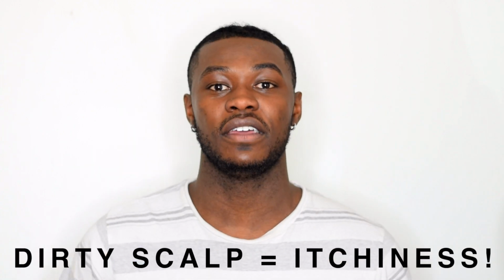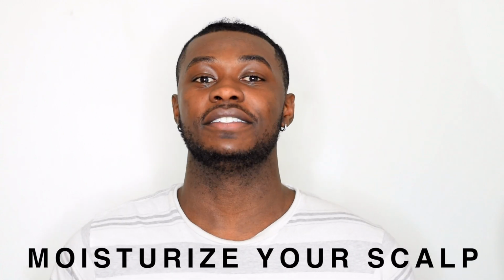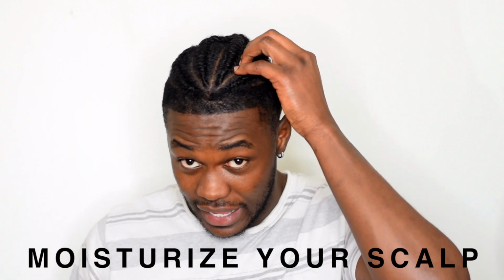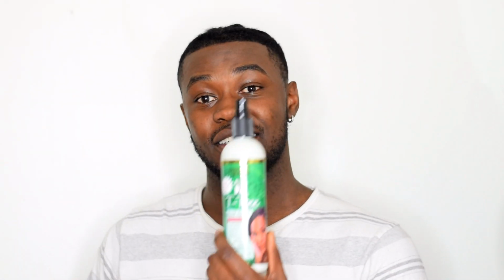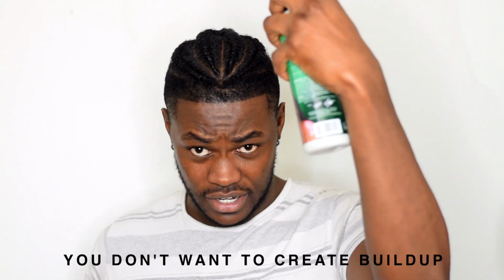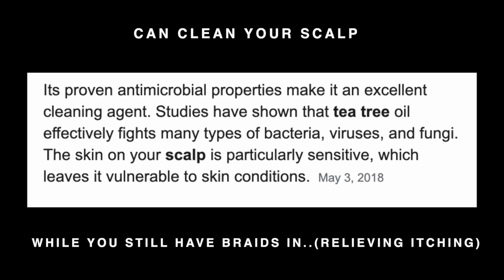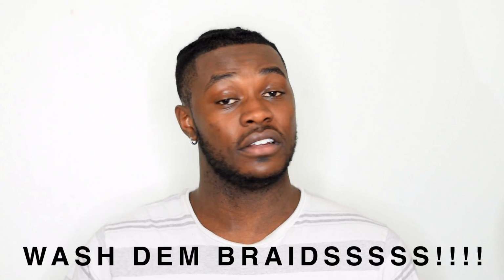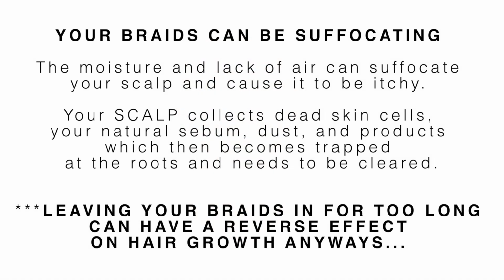HOW TO STOP ITCHY SCALP FROM BRAIDS/CORNROWS | 𝙖𝙡𝙡 𝙩𝙝𝙚 𝙩𝙞𝙥𝙨 𝙮𝙤𝙪 𝙣𝙚𝙚𝙙 𝙩𝙤 𝙠𝙣𝙤𝙬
We've all been there...we just got some fresh braids/cornrows in and after a few days.. or even a week later and we're trying to keep our braids in for as long as we can.. BUT our scalp is just hella ITCHY! After so long of dealing with this issue I have finally got all the tips & tricks on how to combat and STOP YOUR DRY ITCHY SCALP from these types of protective hairstyles including braids! So if you are also struggling with this problem and it's driving you INSANE.. take notes because I tell you all the tips you need to know!

✨  𝗛𝗮𝗶𝗿 𝗚𝗿𝗼𝘄𝘁𝗵 + 𝗜𝗧𝗖𝗛𝗬 𝗦𝗖𝗔𝗟𝗣 𝗢𝗶𝗹 𝗥𝗲𝗺𝗲𝗱𝘆 ⤸
It has tons of 𝗔𝗡𝗧𝗜-𝗜𝗧𝗖𝗛 properties that will help soothe, moisturize and clarify your scalp! It will relieve your itchiness almost immediately!

🔹Tea Tree Braid Spray
🔹Tea Tree Shampoo & Leave-in Conditioner
🔹Tea Tree Oil
🔹Peppermint Oil
🔹Jojoba Oil
🔹Almond Oil

𝗣𝗿𝗼𝗱𝘂𝗰𝘁 𝗟𝗶𝗻𝗸𝘀:
🔑 Brush that makes your hair curly!
🔑 Brush that grows your hair!